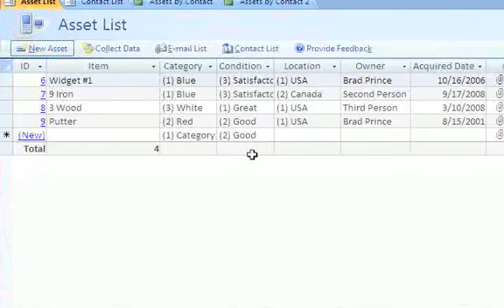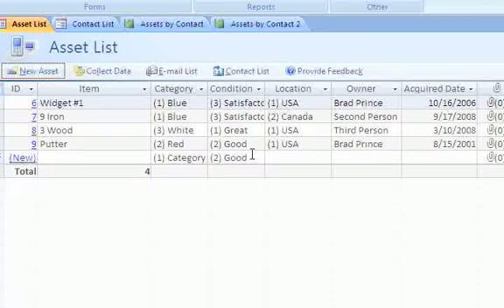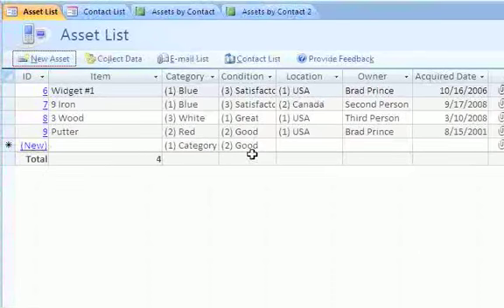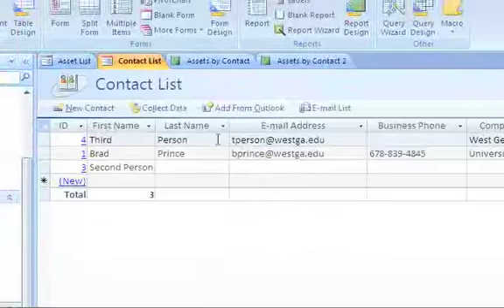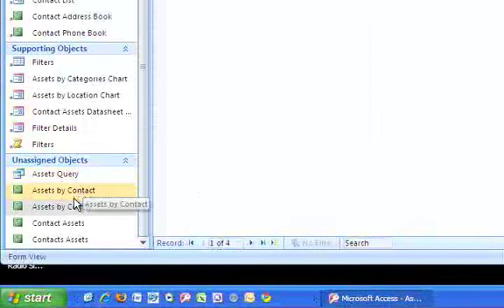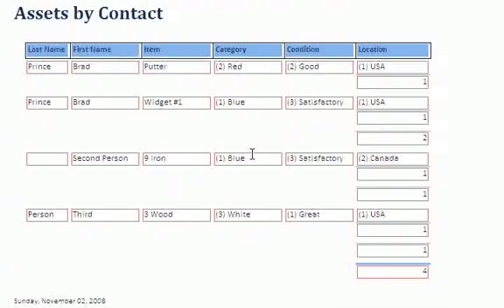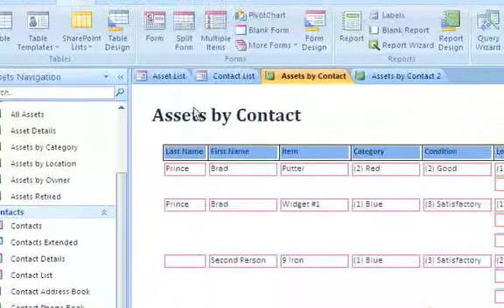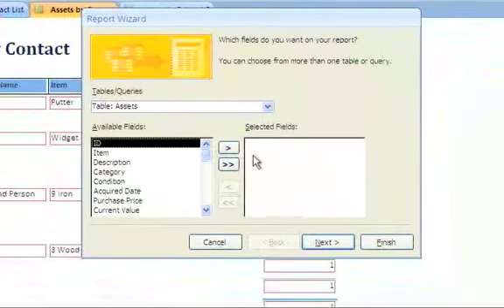Exercise 8 - Creating a report in Microsoft Access, Part 2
This video shows you where to go to start working on the report for Exercise 8.